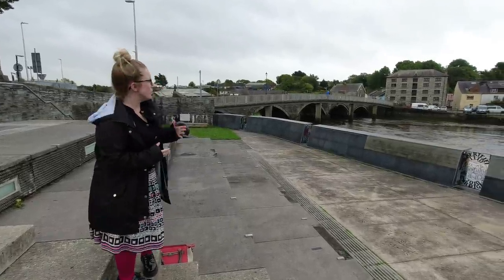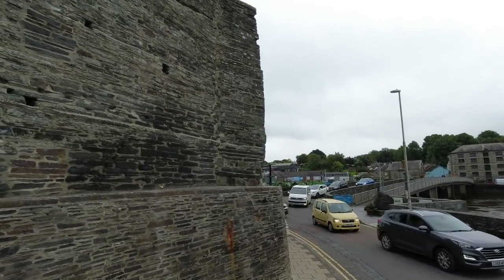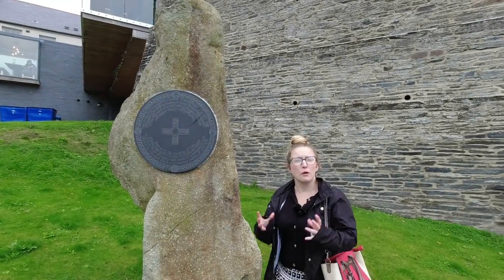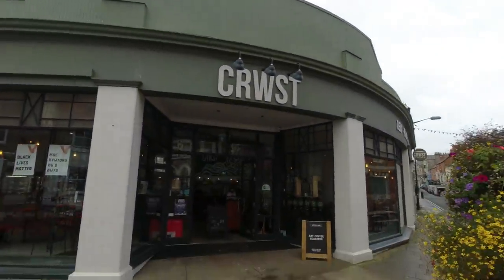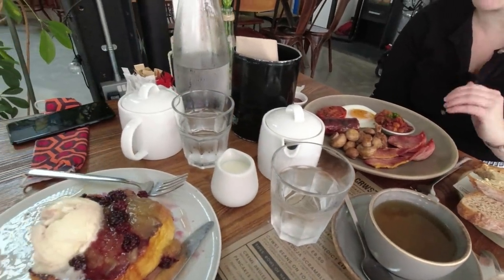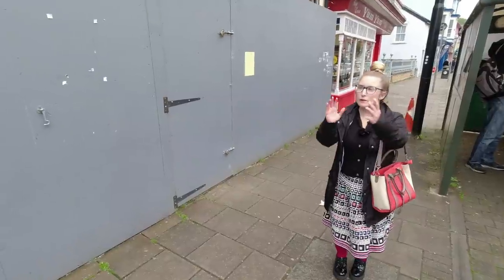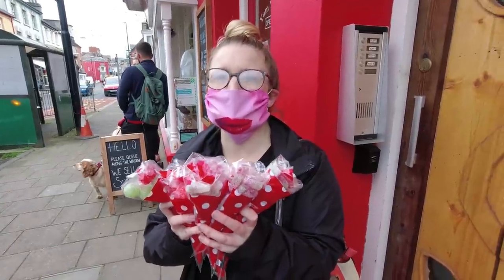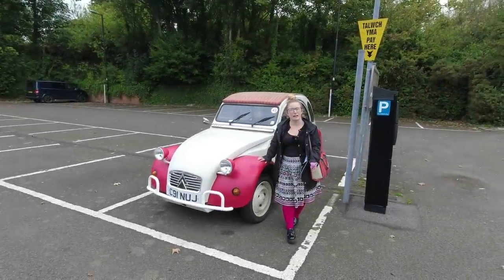Cardigan/Aberteifi - A Miss Hubnut Guided Tour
A trip to the lovely West Wales town of Cardigan. A place full of history, culture and interesting stories. Oh and of course lots of delicious food - Including THE most heavenly doughnuts. Also includes Hubnuts vs sour sweets...watch to see which won!  Warning - May include singing for which I can only apologise.

Merchandise available at hubnut.fws.store.